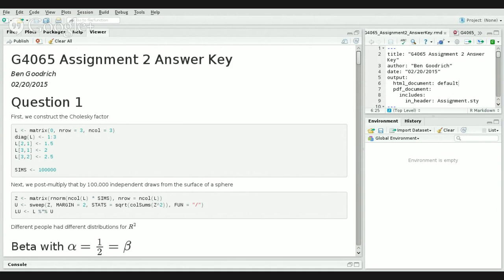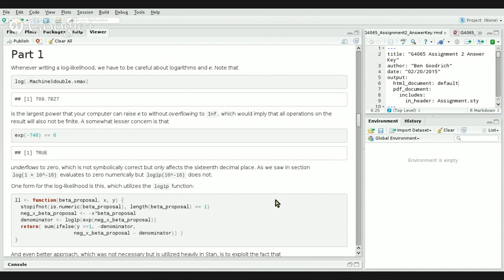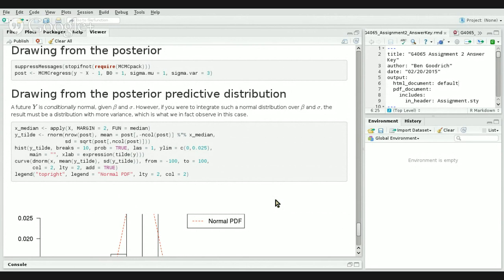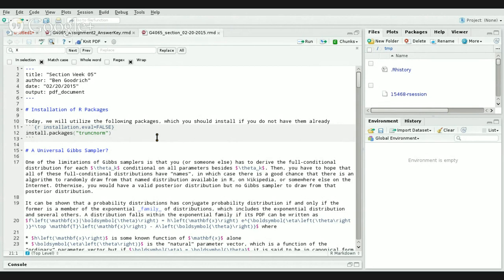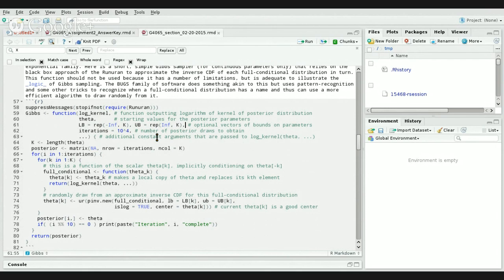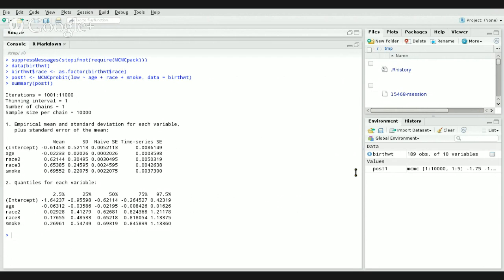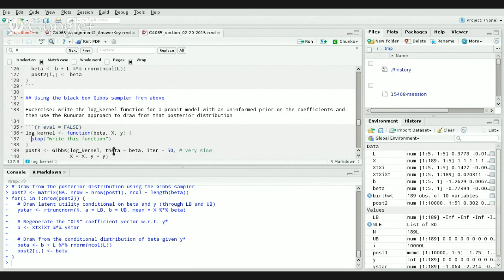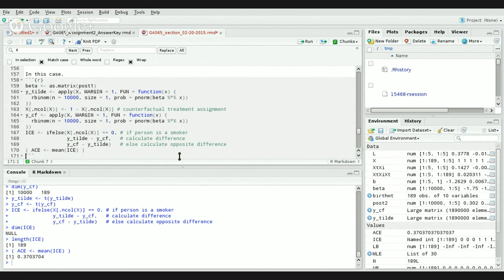G4065 Section 05